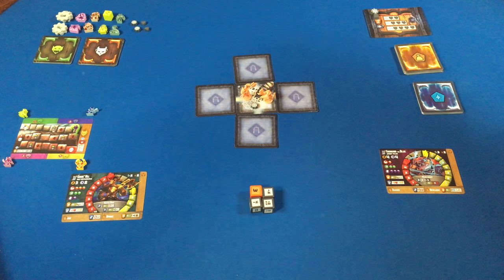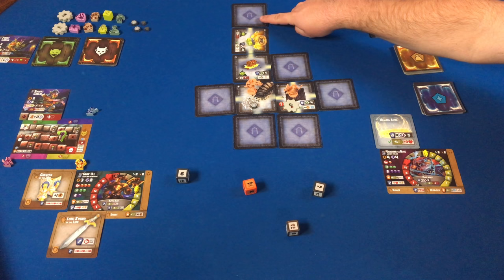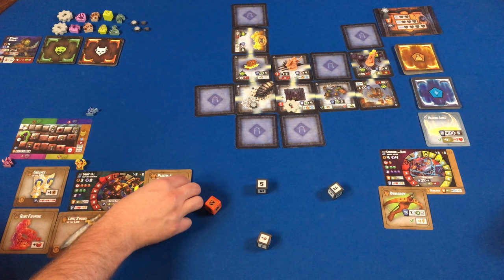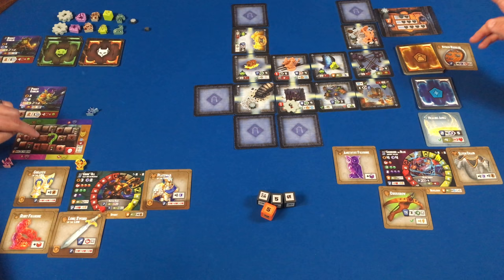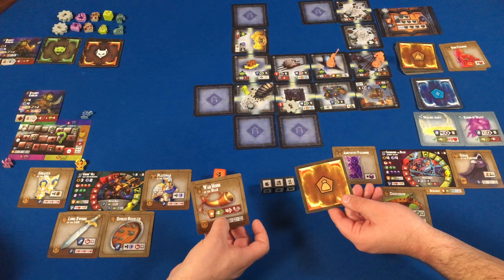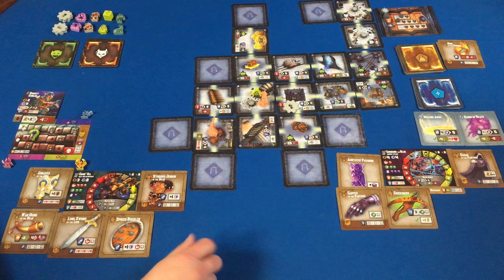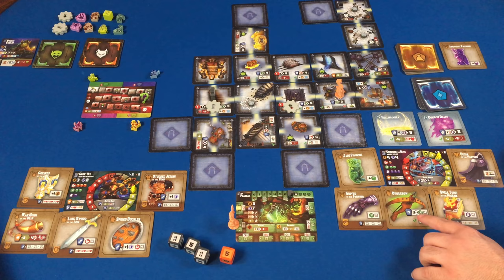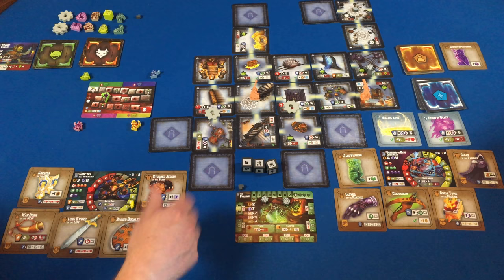Tiny Epic Dungeons 2 Player Playthrough (prototype)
Join Michael and Sam as Grok'Ull and Gerrund the Blue in a 2 player playthrough of Tiny Epic Dungeons!